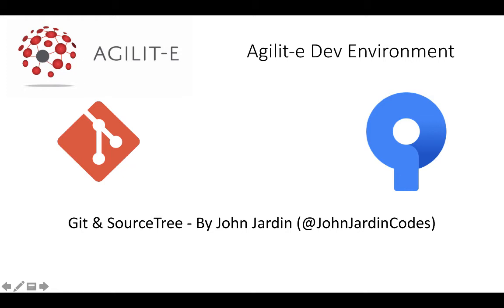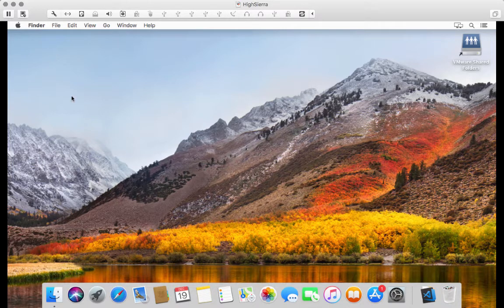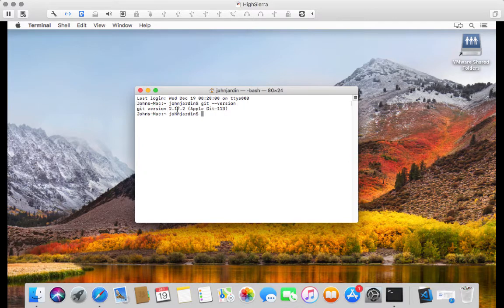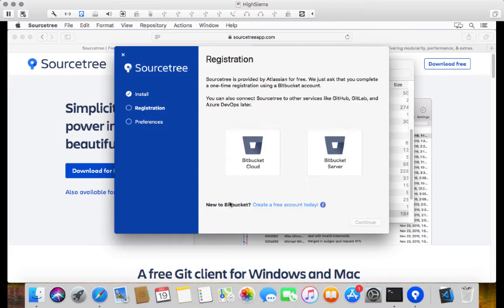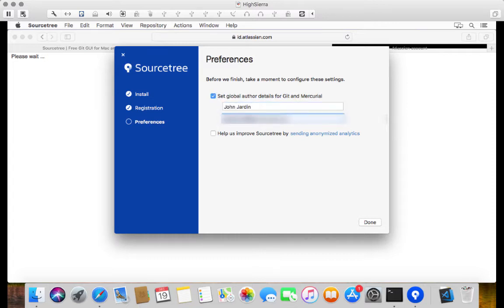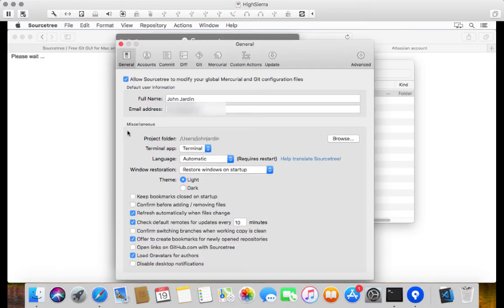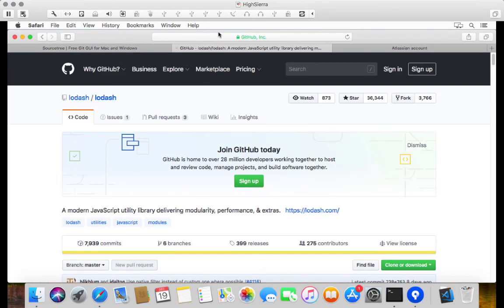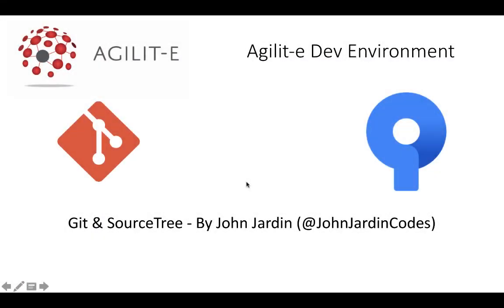GIT AND SOURCETREE FOR BEGINNERS: A Step by Step Installation Guide | MacOS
In this video titled: "Git and Sourcetree For Beginners", I provide a step by step installation guide on how to setup Git and Sourcetree for MacOS.

Click below if you want to view the Windows version of this tutorial:

This tutorial originates from a video series created by Agilit-e called "Agilit-e Dev Environment". Below are the links to the playlists for this video series. one is for MacOS. The other is for Windows: